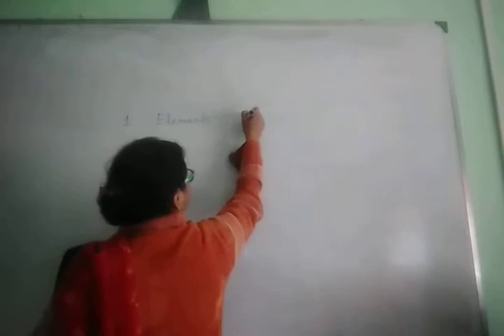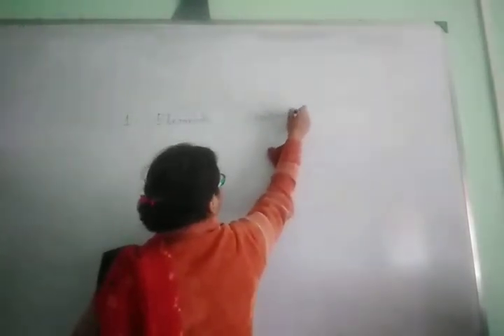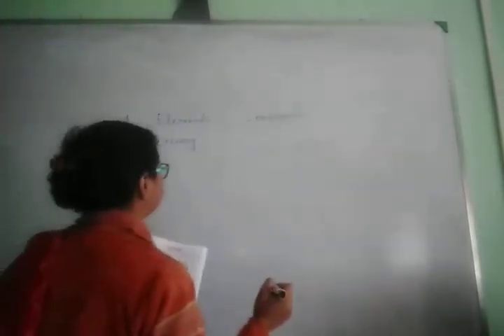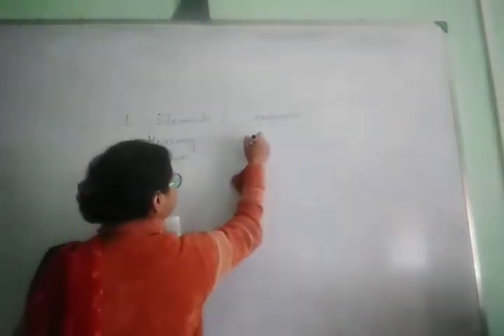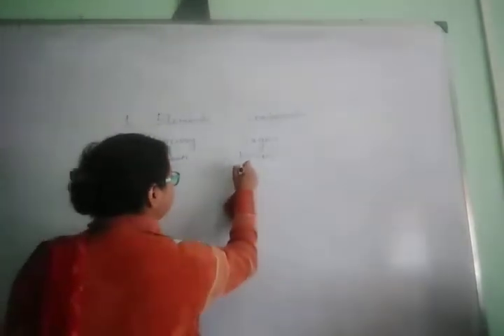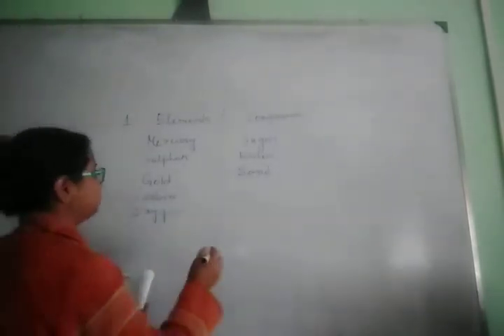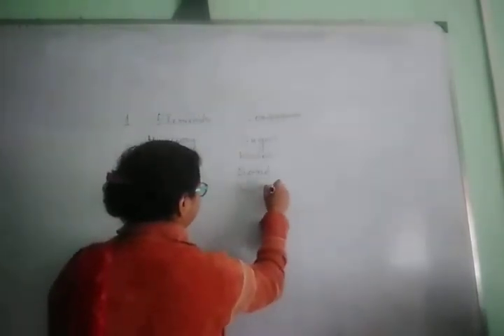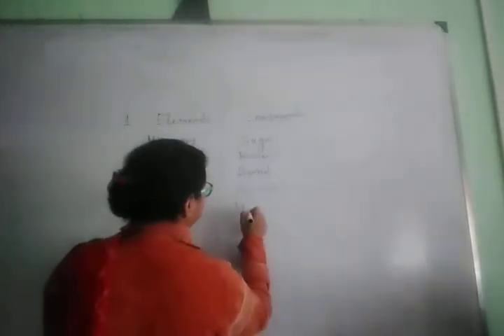Class Vl chemistry video 62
Exercise of elements and compounds